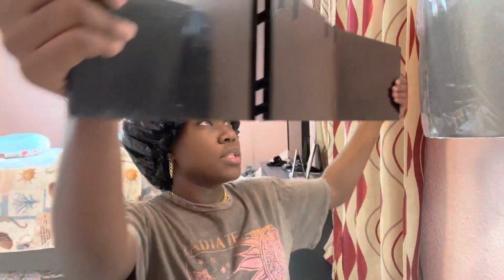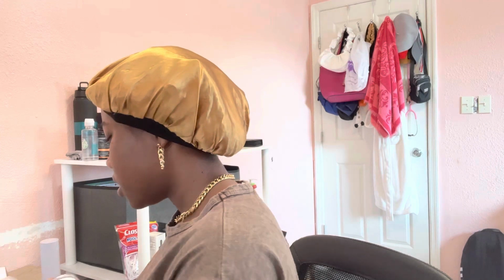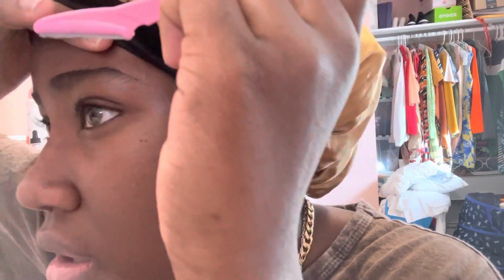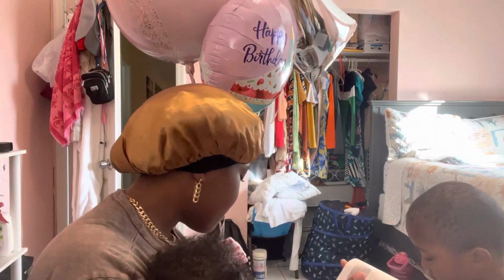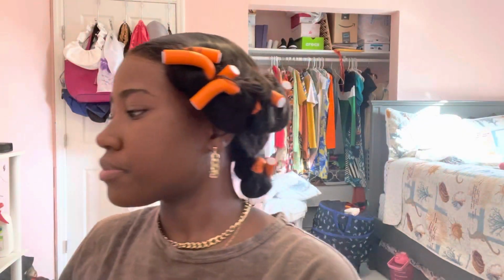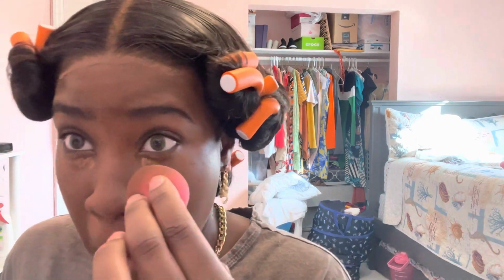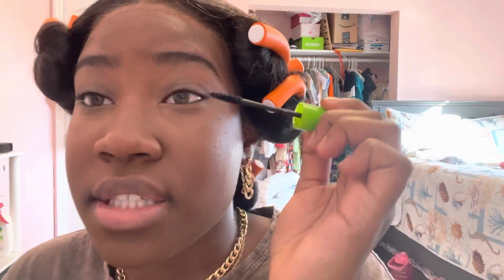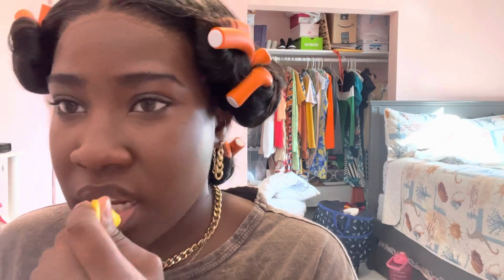DO MY MAKEUP WITH ME (BIRTHDAY EDITION)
Hey, y'all! I hope you guys enjoy this video as much as I enjoyed looking at these memories while editing. Please feel free to let me know what other content would you be interested in!